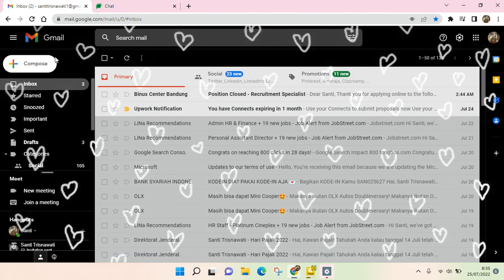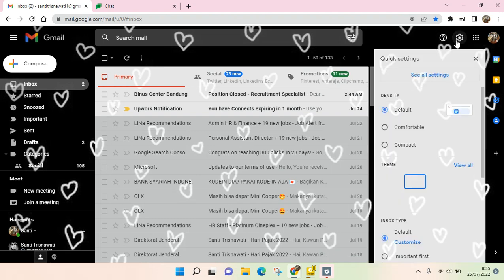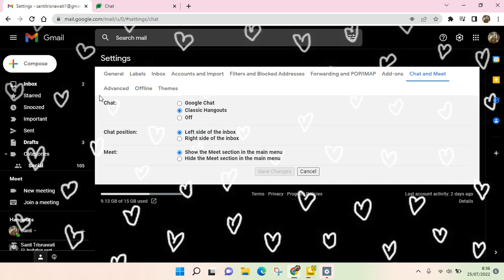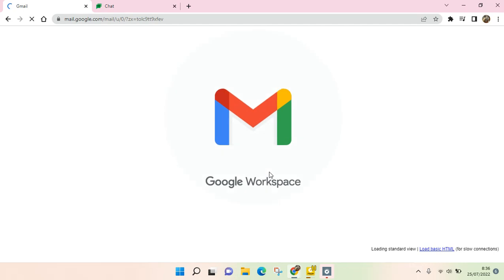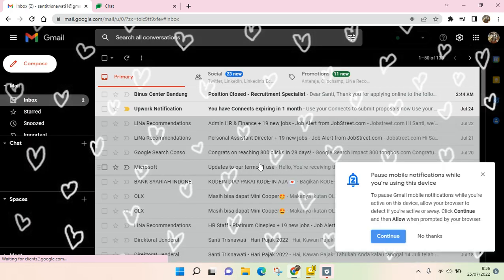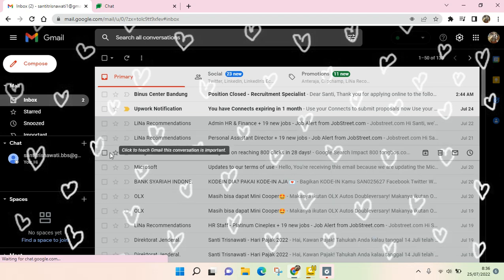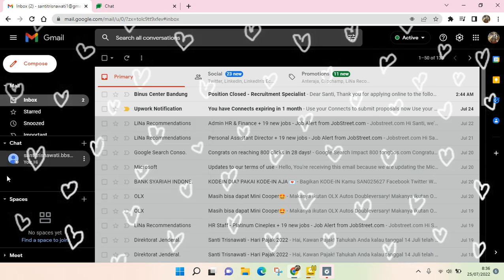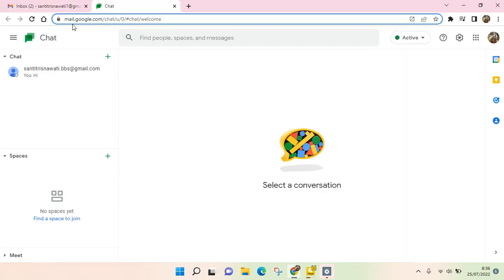~ Want to Switch to Google Chat in Gmail? Here's How You Do It Fast!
**Want to Switch to Google Chat in Gmail? Here's How You Do It Fast!** If you're looking to switch to Google Chat in Gmail, you're in the right place! In this video, I'll walk you through the simple steps to enable Google Chat, replacing the outdated Hangouts option. Google Chat is a powerful tool for connecting with colleagues, friends, or family directly from your Gmail account.

To activate Google Chat in Gmail, all you need to do is navigate to the Gmail settings and switch the chat feature. Whether you're using it for work or personal communication, Google Chat offers a seamless and efficient messaging experience.

1. How to find the Google Chat option in Gmail settings.
2. How to switch from Hangouts to Google Chat.
3. How to start new chats with friends or colleagues instantly.

Enabling Google Chat in Gmail can make your conversations much easier, especially when collaborating on projects or staying in touch with family. This guide ensures you get it done fast and efficiently.

**Keywords you might be searching for:**
- How to switch to Google Chat in Gmail
- Activate Google Chat in Gmail
- Google Chat tutorial
- How to use Google Chat for work